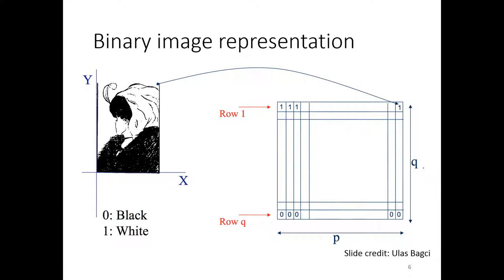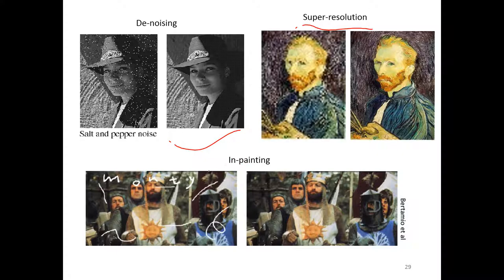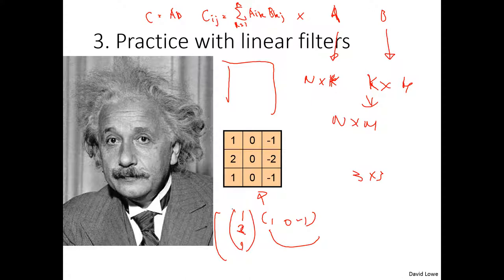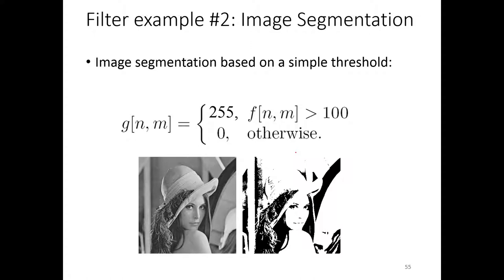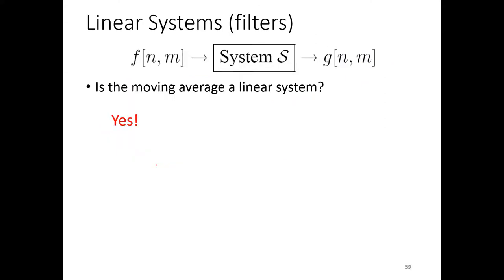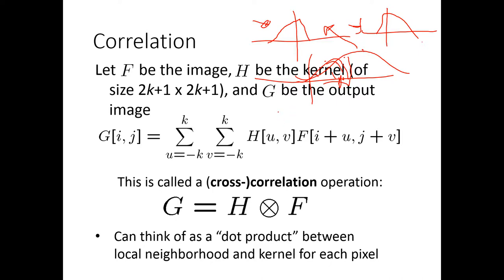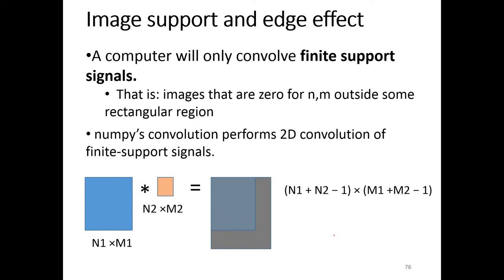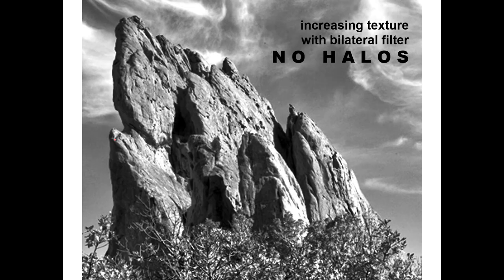Image filters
Actual contents start at 3:00